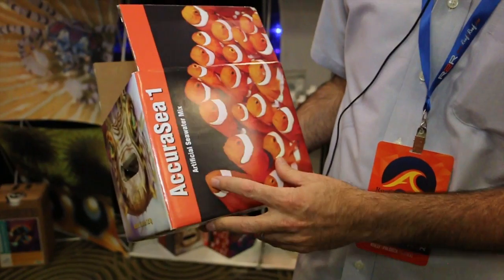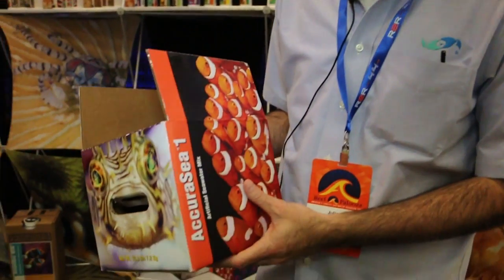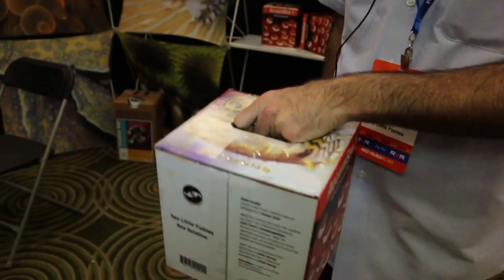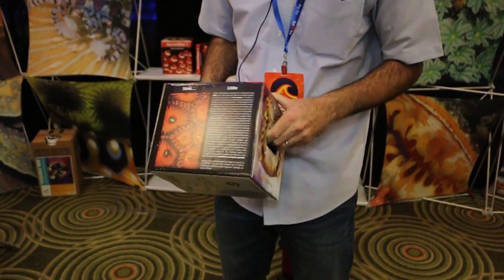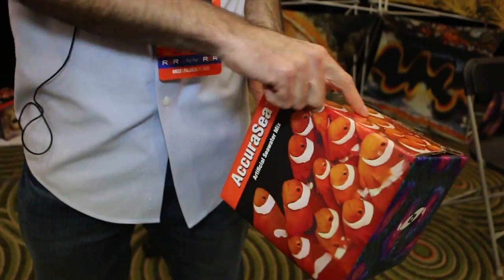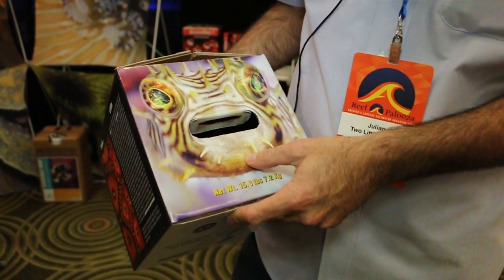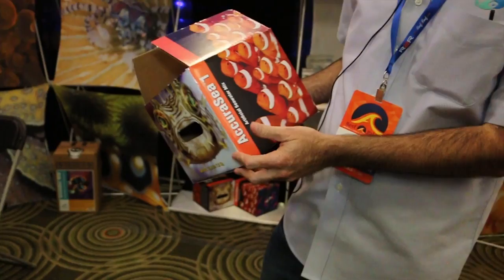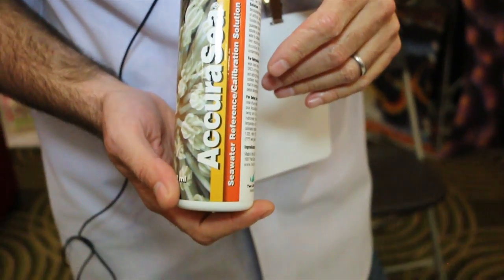New AccuraSea1 Salt Mix Reefapalooza 2015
At Reefapalooza 2015 we get the chance to talk with Julian Sprung, President of Two Little fishies about their new salt mix Accurasea 1.